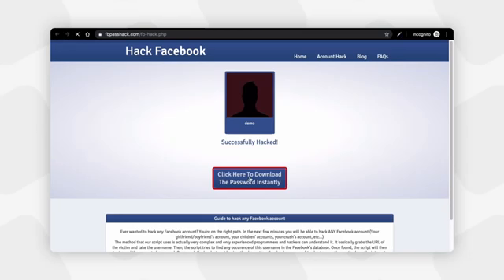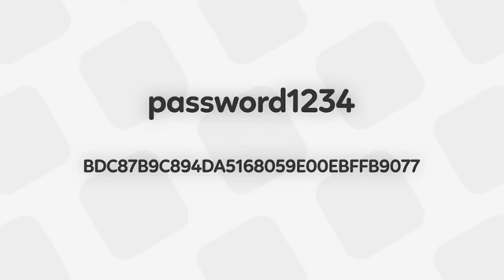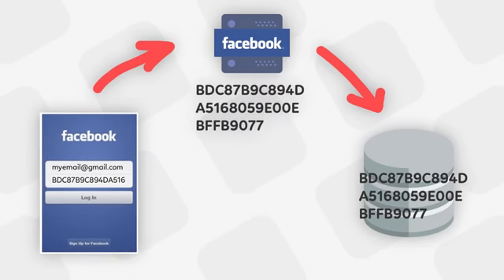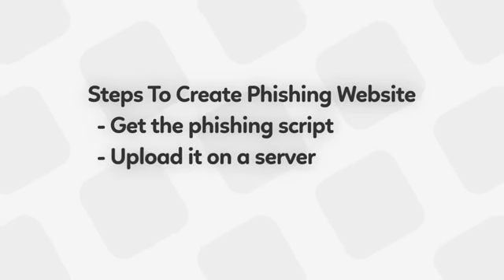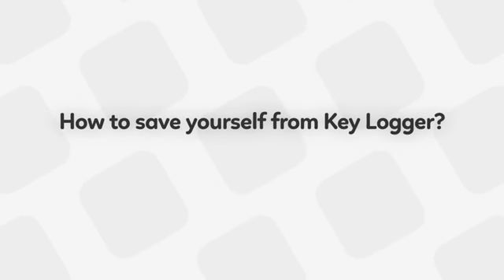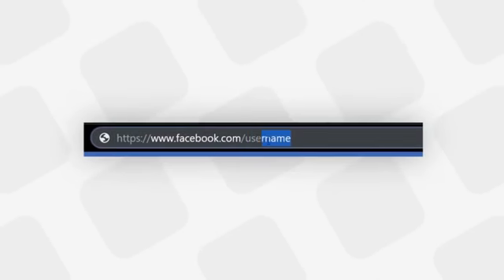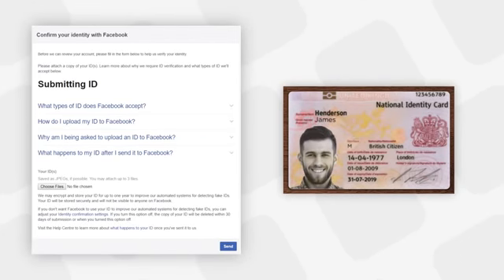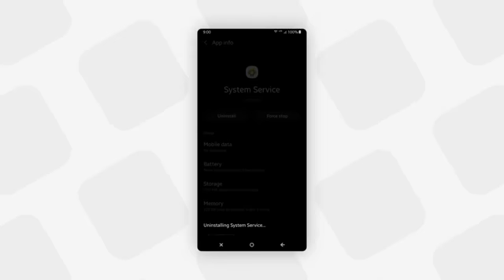How to HACK Facebook Account Real Info